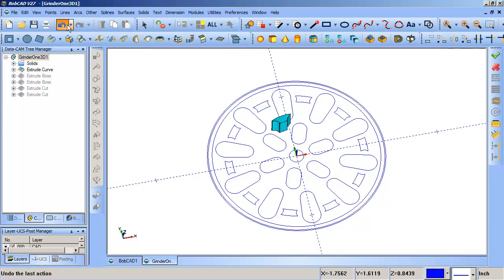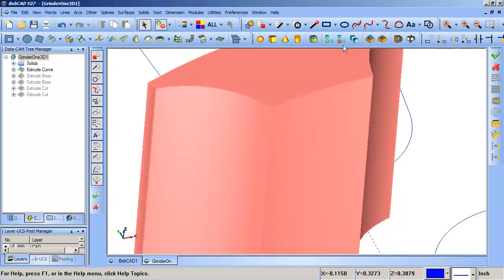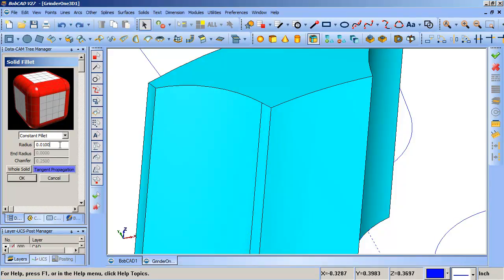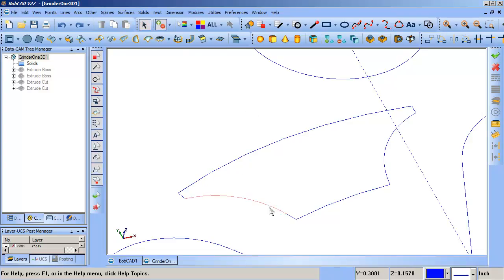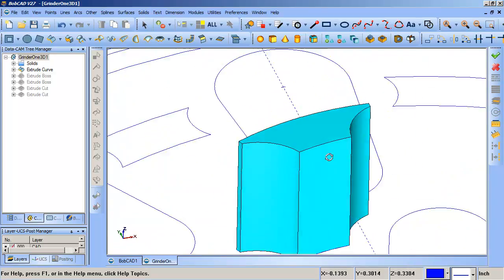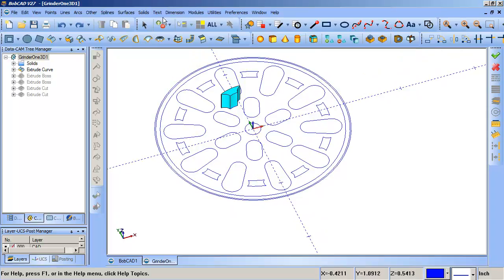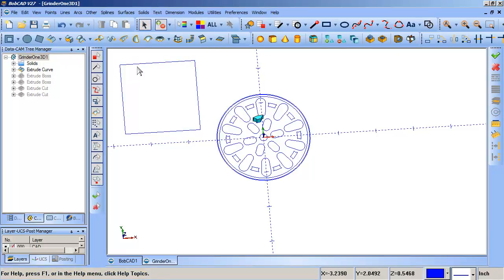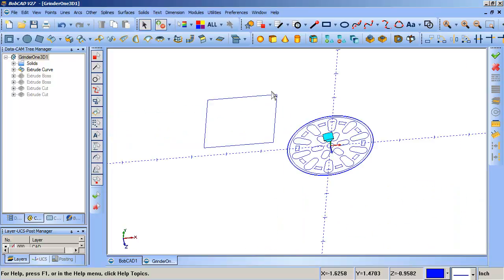clean geometry for quality modeling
A tip on cleaning your geometry for surface/solids modeling to create better objects.